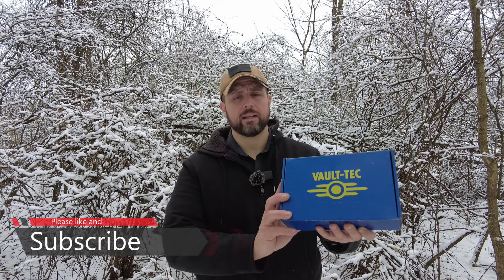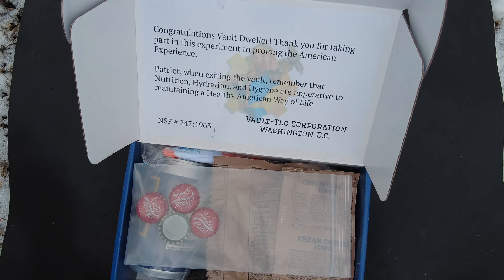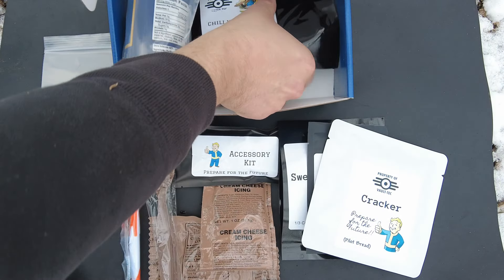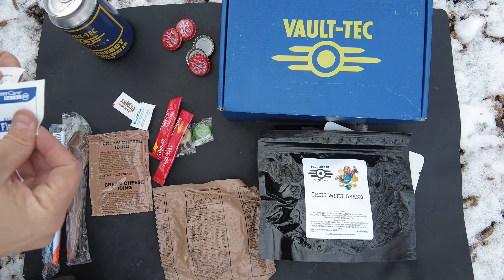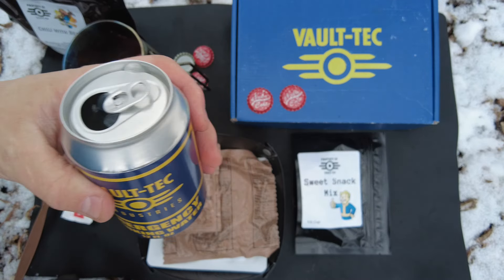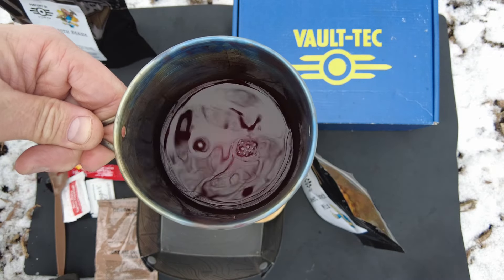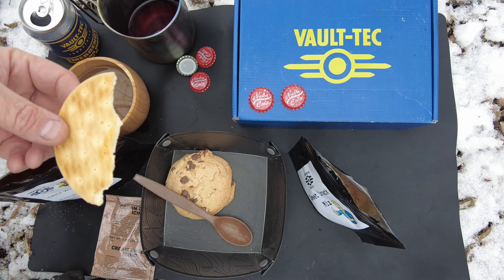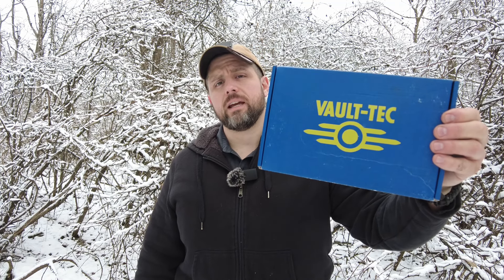MRE Review Vault-Tech Ration!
This video is a MRE Review of a Vault-Tech Cosplay ration from Minotaur Trading Company. I love video games so it was a lot of fun to open this up and see what items were inside.

This is the gear I use while on outside reviews.